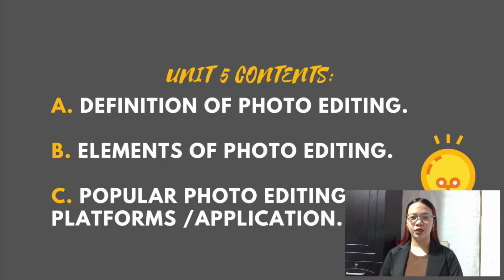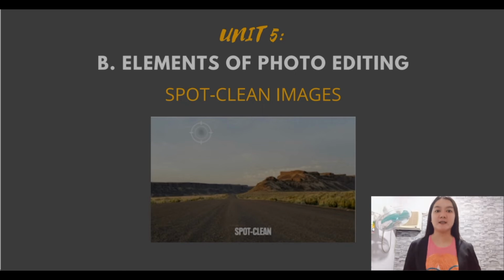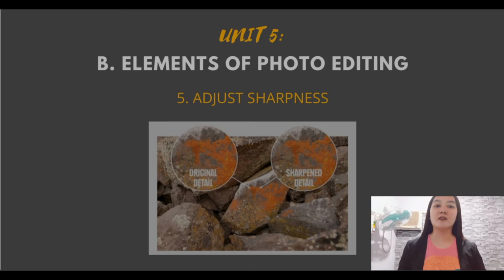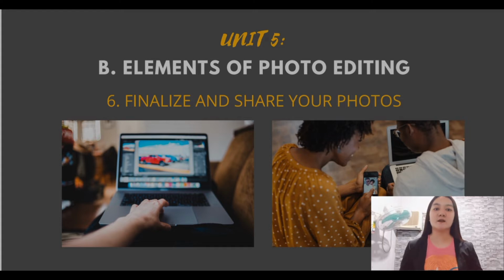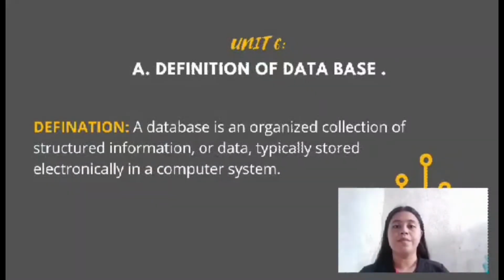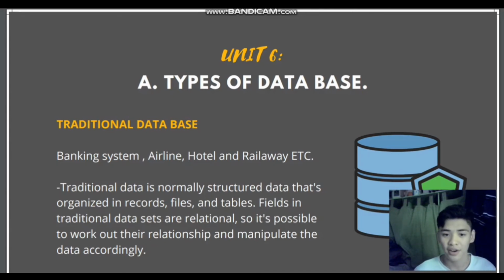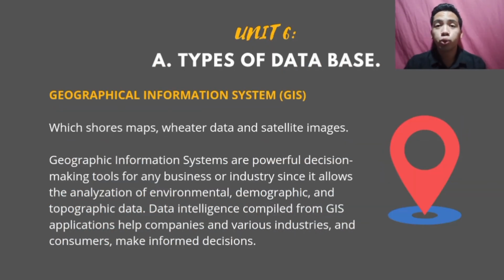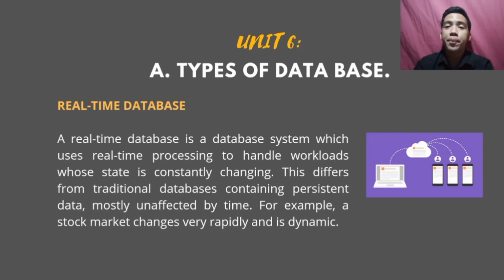TLEP Yunit 5&6 ( group 3)